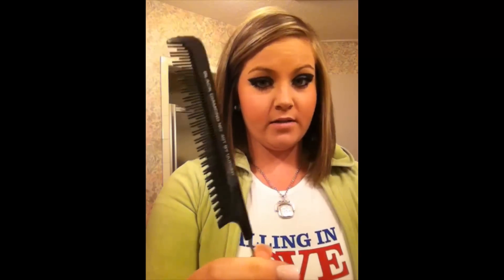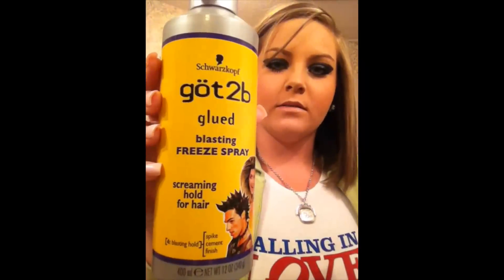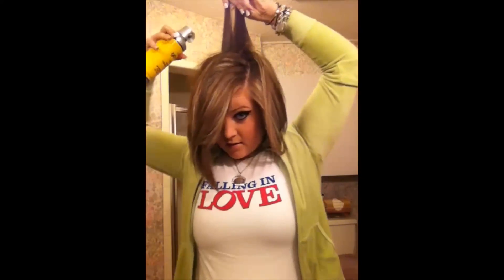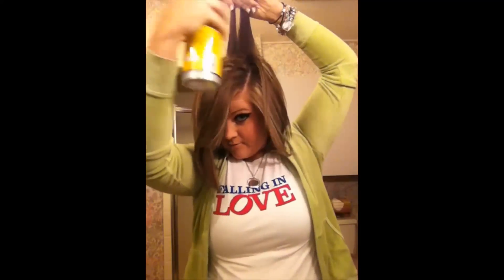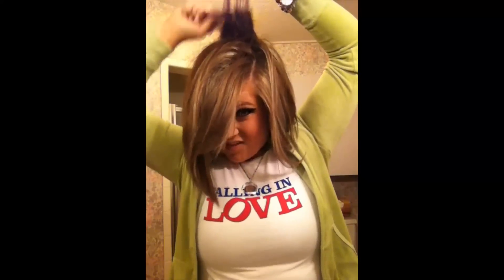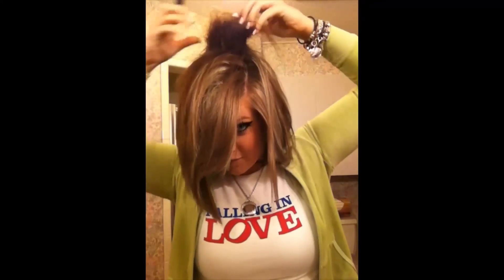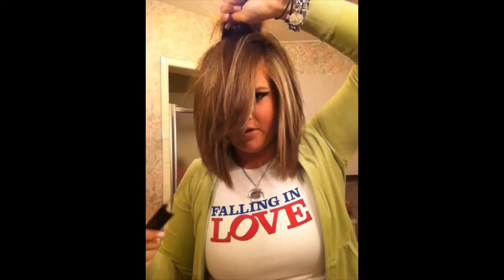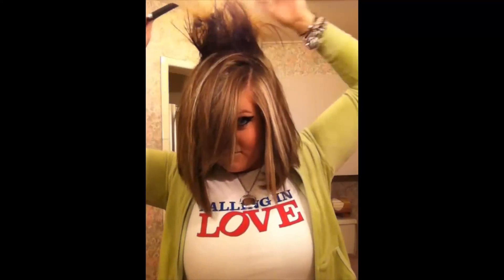Copy of How To Tease Your Hair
Said-Safetysuit, and You Get Used To Somebody-Tim McGraw
I'm obviously not a professional and don't use maybe the most "professional" or "proper" techniques, but hey I'm 17 and just doing this for fun ;0) I've thought about a career in cosmetology, but I don't think it's in the cards for me. (What are good cosmo schools in Texas anyway??) I hope you guys enjoy! Leave feedback/requests/questions anything...just let me know how I'm doing!
Xoxo-Morgan